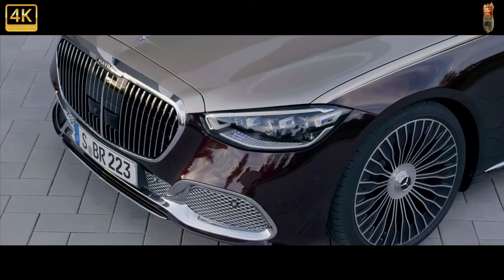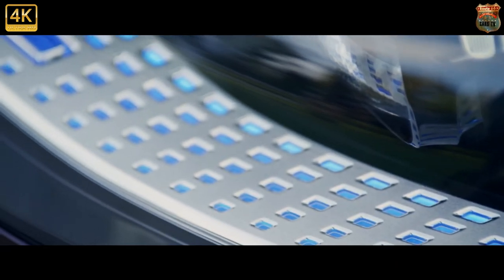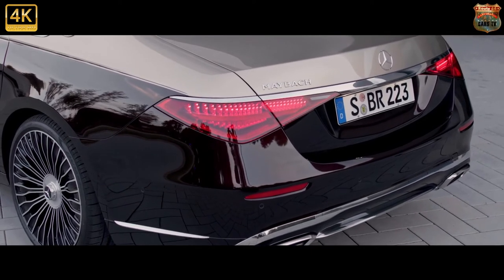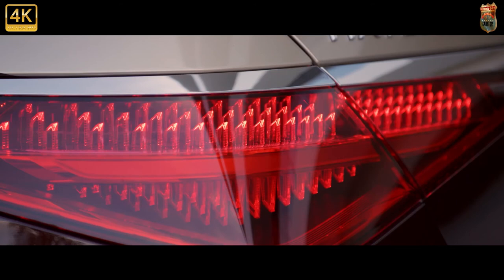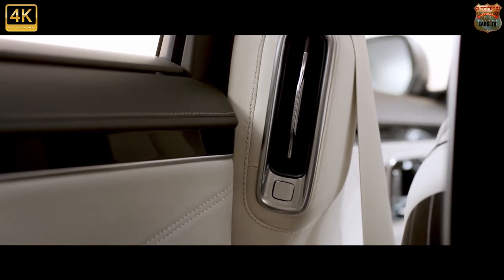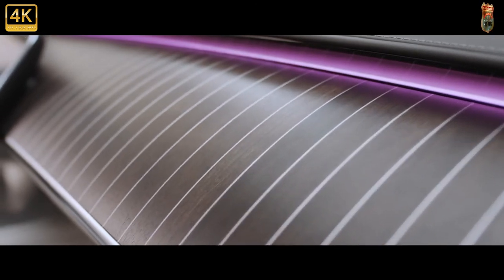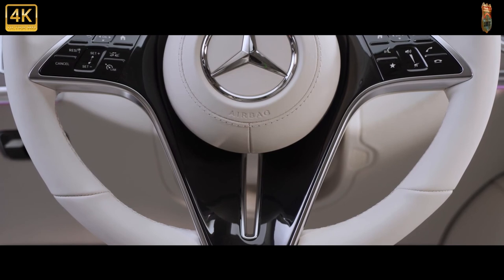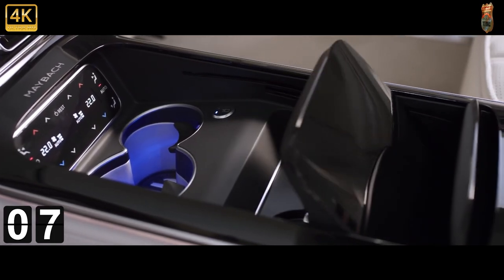⛽2022 MERCEDES-MAYBACH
Two-tone paint. Amongst others, Ford did it on the run-out special edition Cortina Crusader back in 1982. Now Mercedes is dusting it down for its new Maybach, and then some.